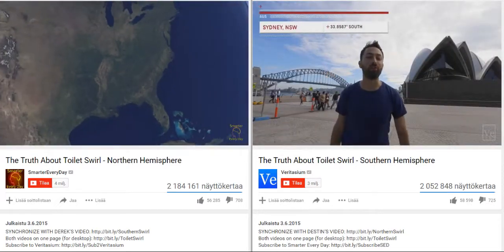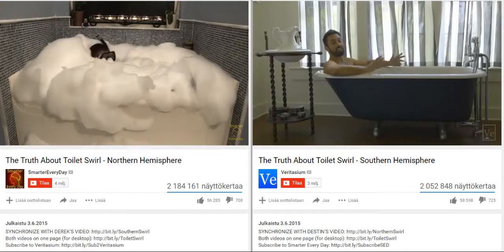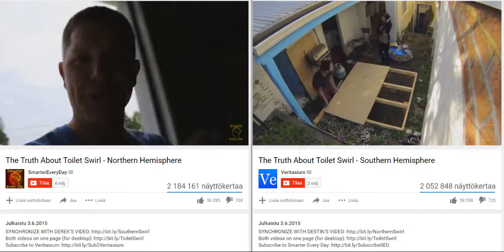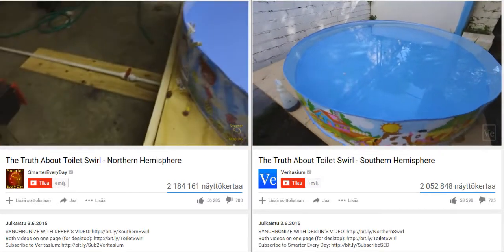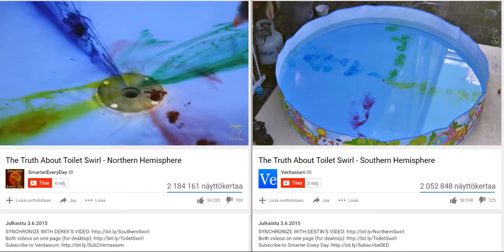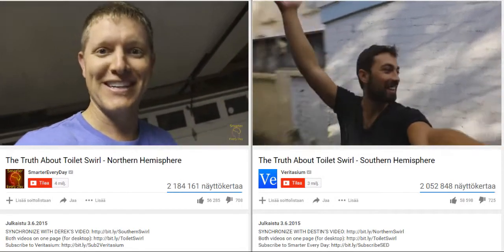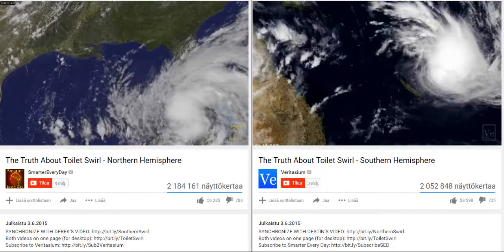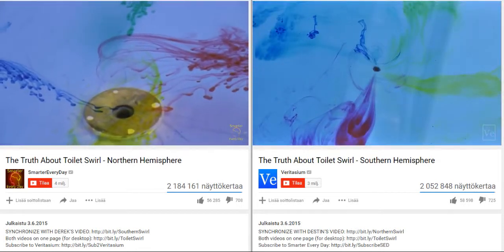Flat Earth Debunked, The Coriolis Effect proved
These guys really tested it. No flat earth.